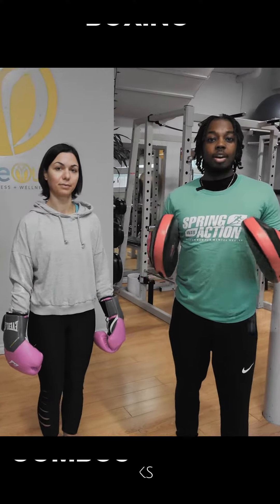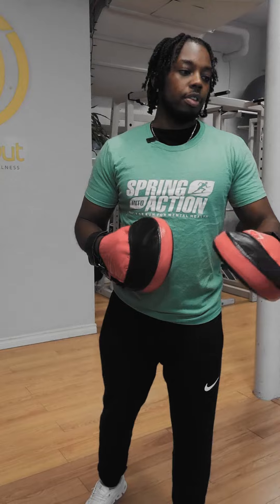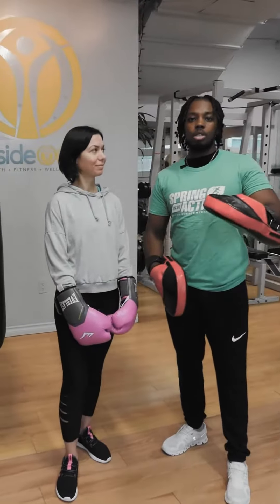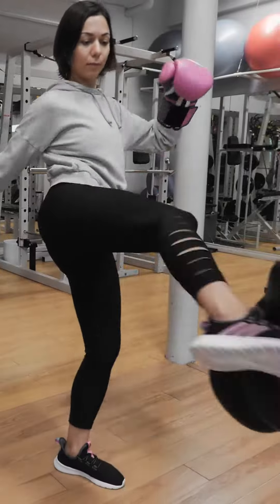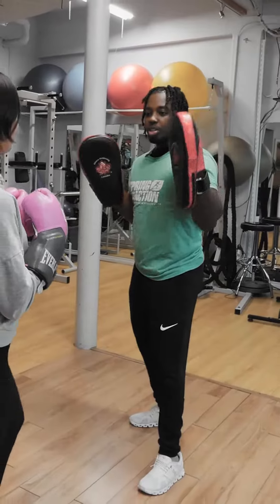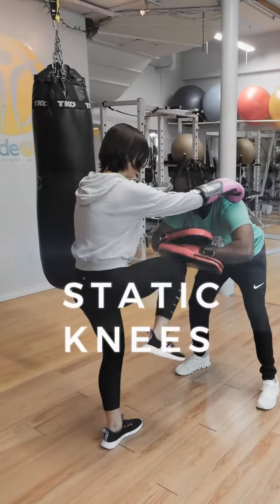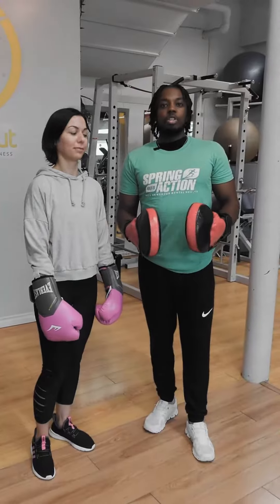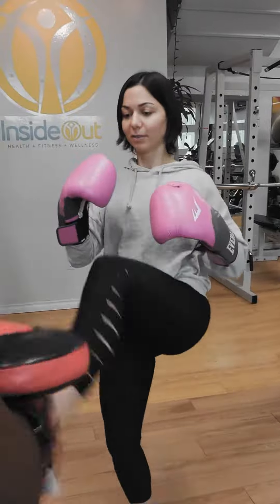MIKE'S BOXING COMBOS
KickBoxing Fun! Combos w Partner⚡

Focus Pads are a fun tool to use to train punching speed, and hand-eye coordination. Grab a friend and try these out gang